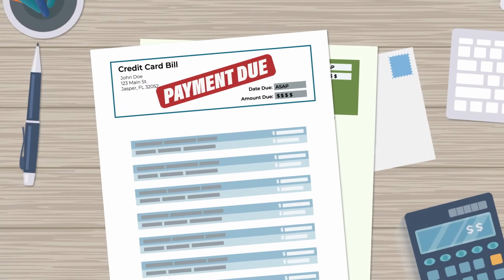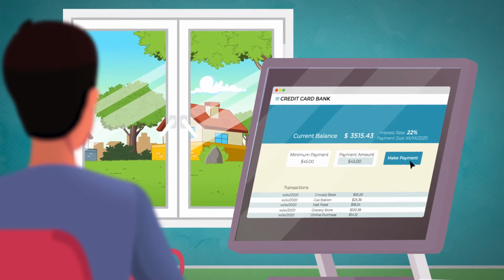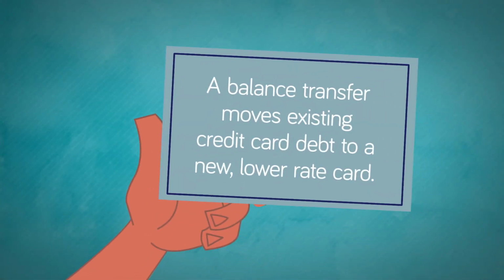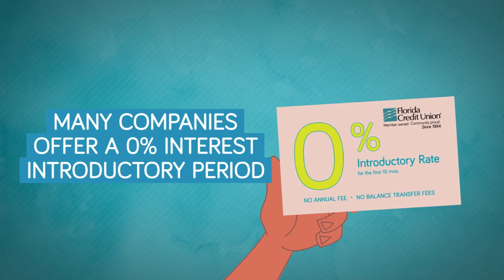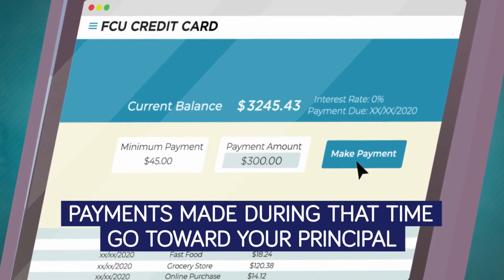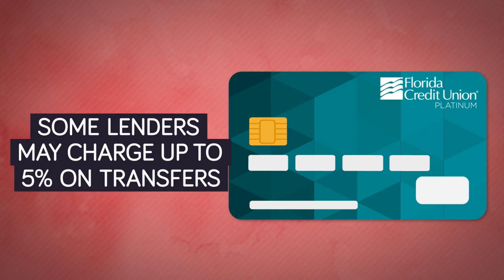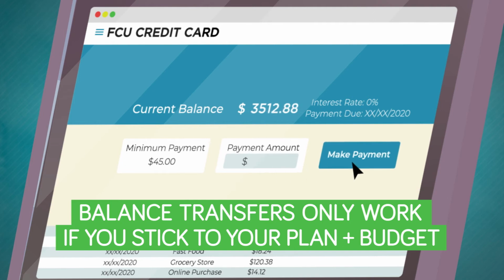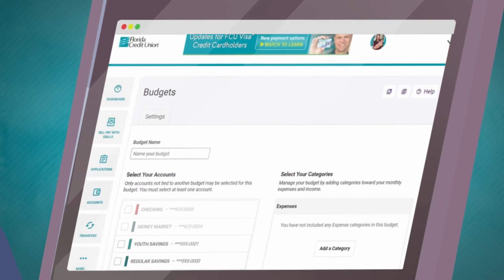Guide to Credit Card Balance Transfers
Learn about credit card balance transfers and the benefits they can bring you!